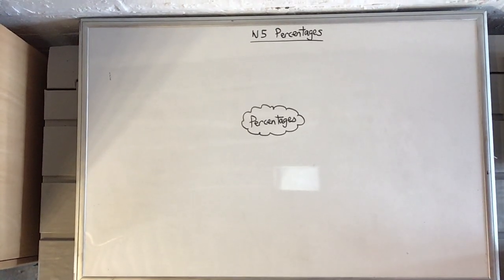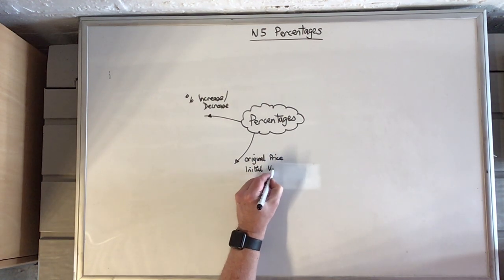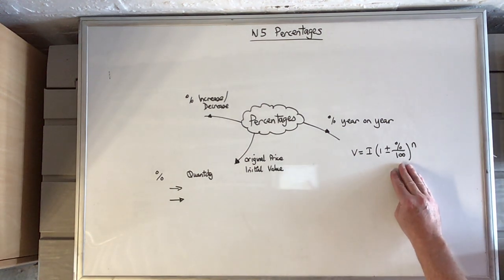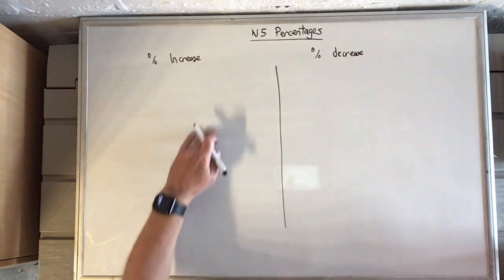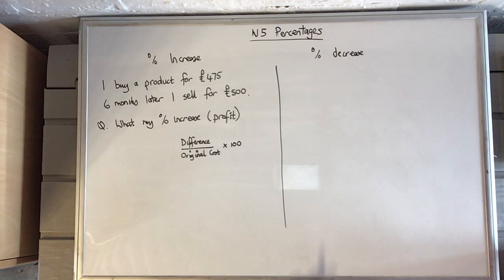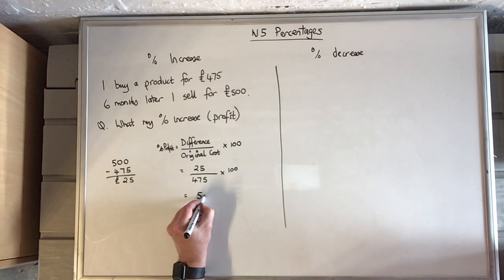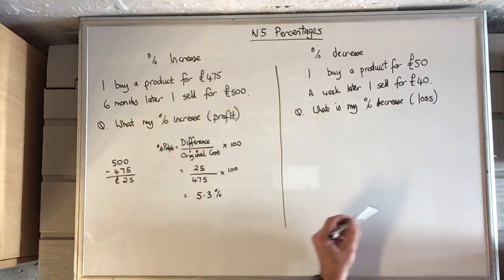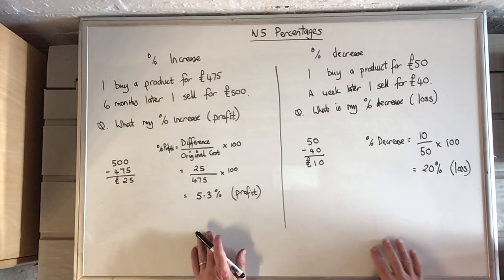1. N5 Maths - Introduction Percentages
1. Introduction N5 Percentages